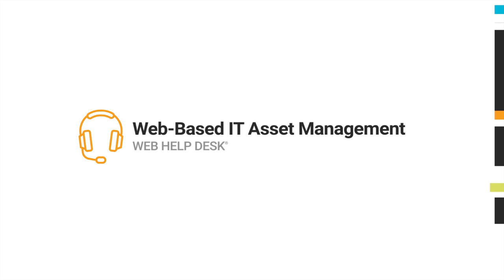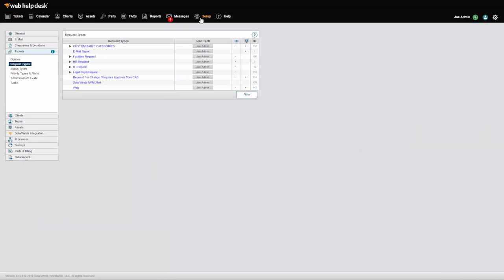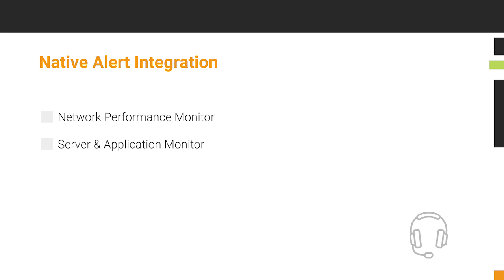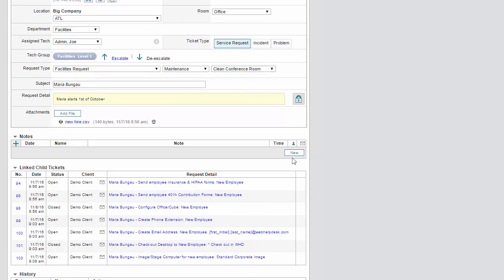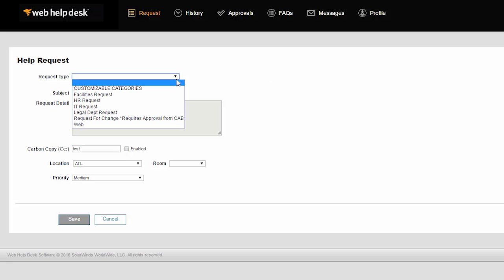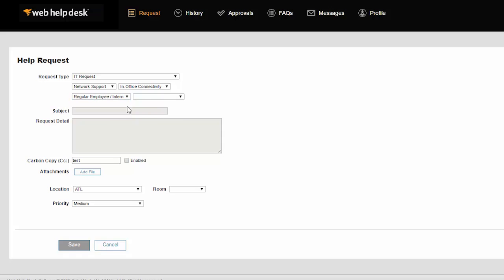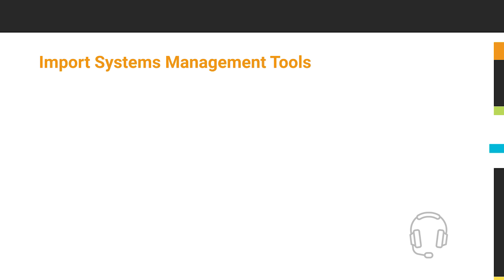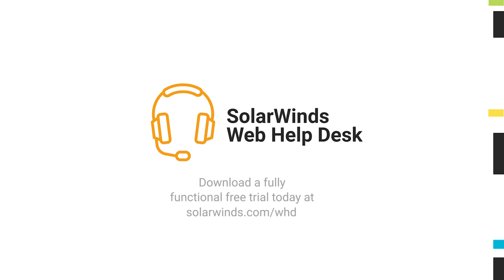Introduction to Web Help Desk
Is your current help desk solution cumbersome and time consuming? Watch this short video to learn how SolarWinds' web-based help desk & asset management software can streamline your incident management processes. Learn how Web Help Desk® automatically generates tickets from alerts, how to update tickets with notes & FAQs, and how you can automatically discover assets via WMI.

SolarWinds help desk tool also bi-directionally integrates with many of SolarWinds' Orion-based products which allows you automatically generate tickets and escalate them based on alert type and severity and to see ticket status and associated notes right in the Orion console.